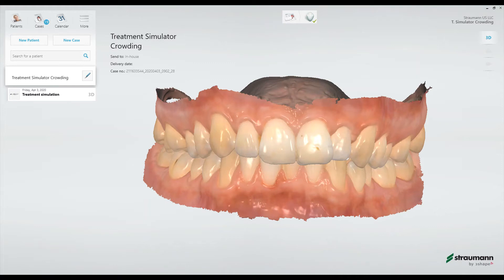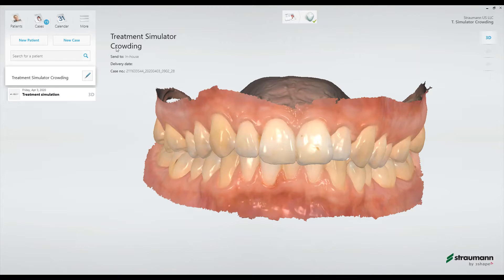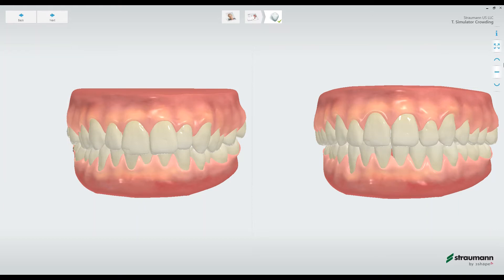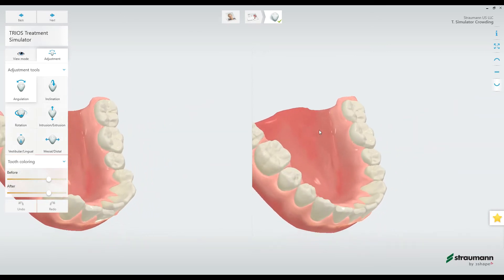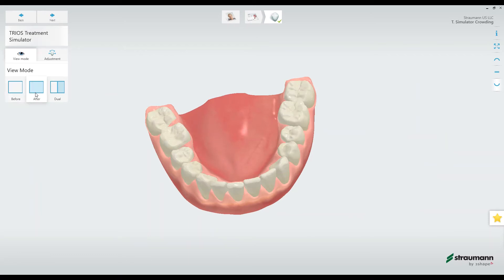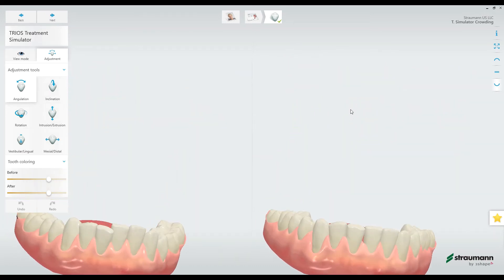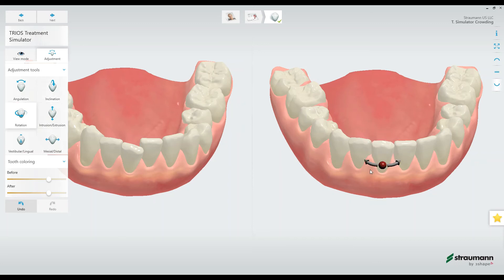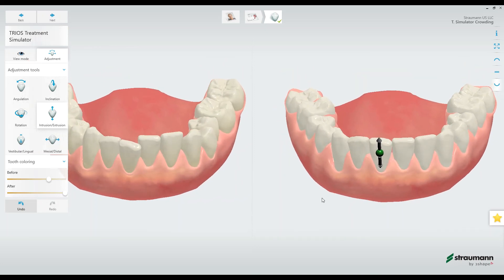3shape TRIOS Treatment Simulator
This brief video demonstrates the 3shape TRIOS Treatment Simulator Excitement App.

This native TRIOS app can be used to show your patients a very simple before and after of their current crowding or spacing and an idealized outcome from ortho.

This Excitement App is part of the TRIOS Dental Desktop and is included in the TRIOS 3 and TRIOS 4 - not in the TRIOS Basic.